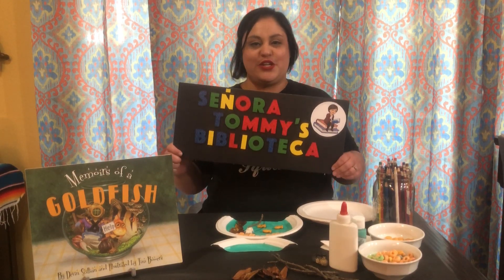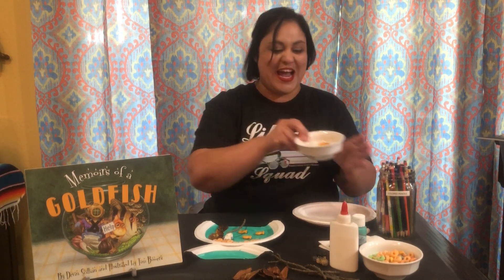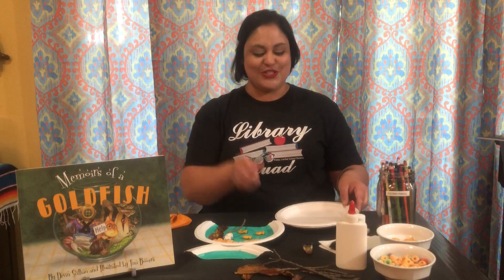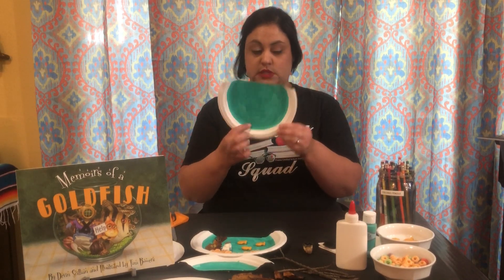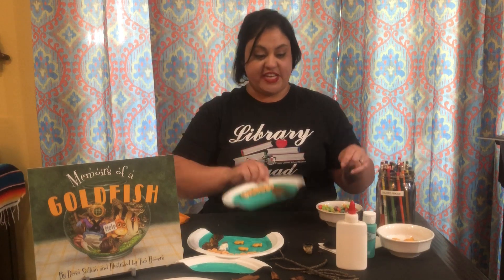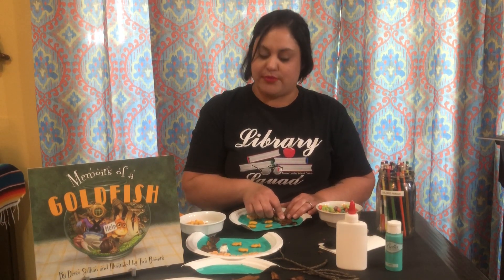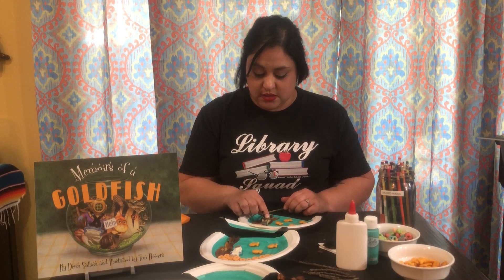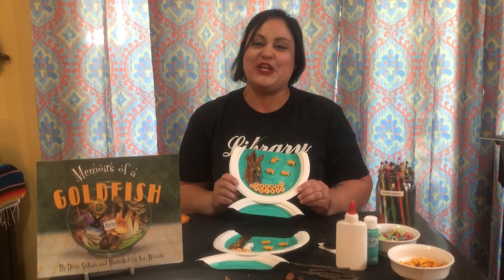Craft Tuesdays - April 14, 2020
Tuesday's Crafting With Senora Tommy - Check Out The End! Hilarious!  The good news is, I can only get better at this Your Tube thing!